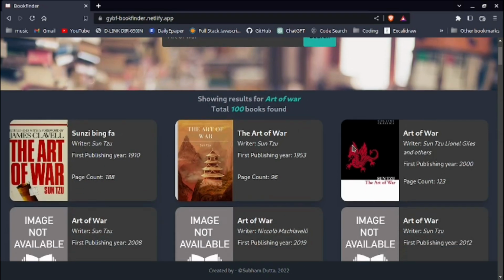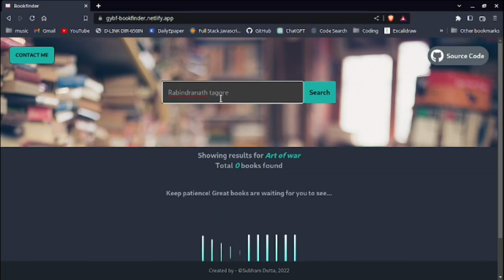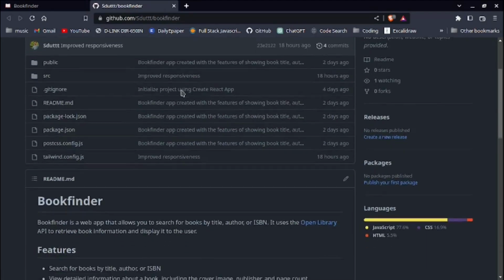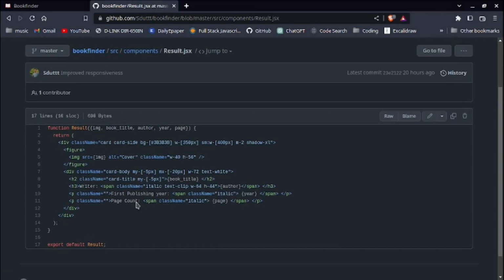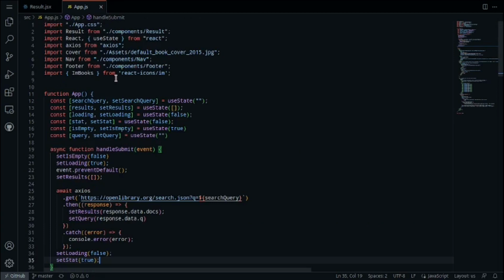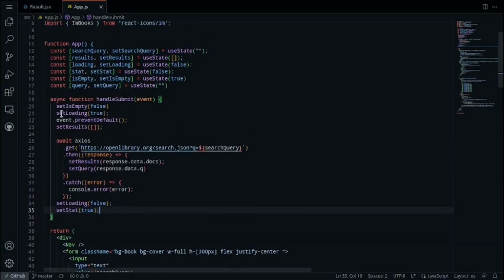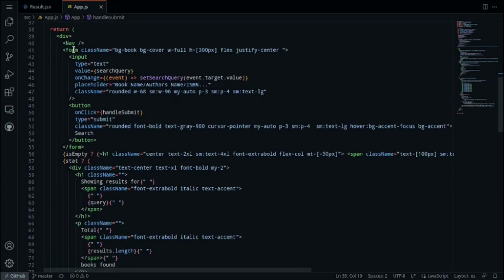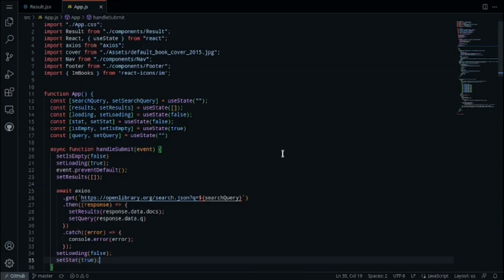Bookfinder Application with React and Tailwind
This is description of the project "Bookfinder Application" built for the internship of iNeuron.